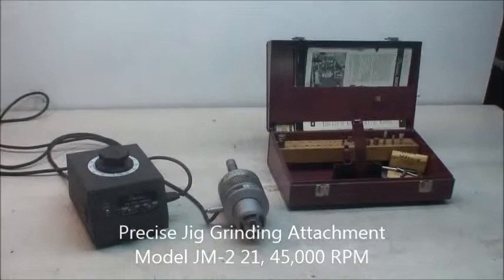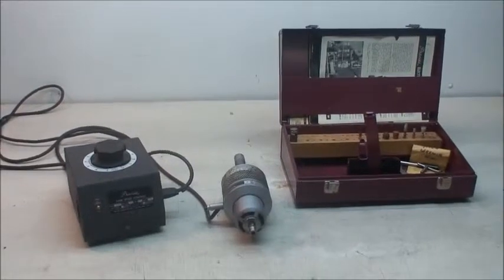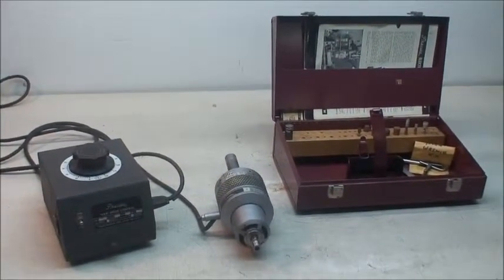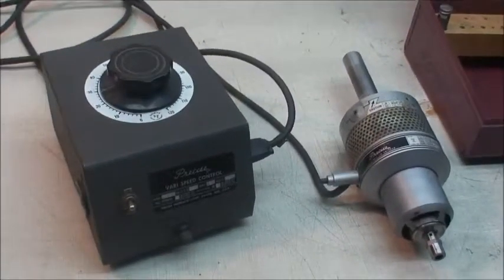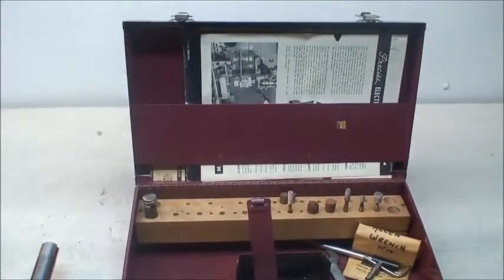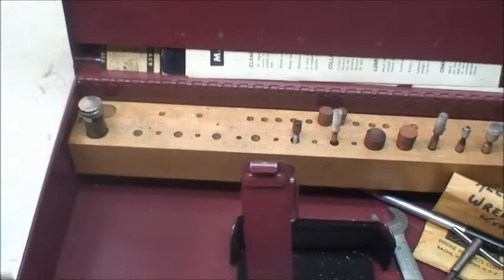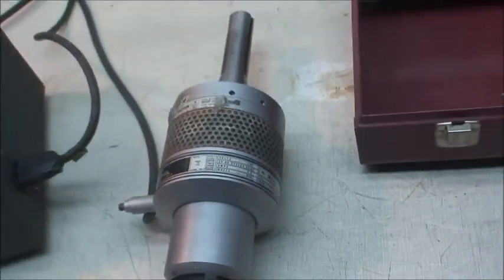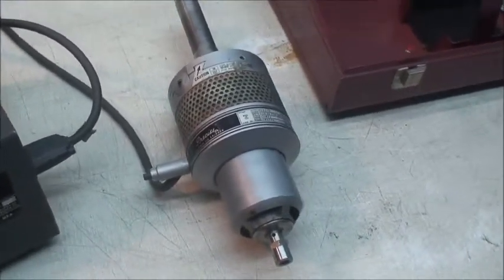Precise Electric Jig Grinding Attachment (SOLD)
Precise Electric Jig Grinding Attachment    Ref.#56-17
Model JM                                                  (#36-277)

Precise jig grinding attachment with manual infeed.

Grinding Speed Range:   15,000 to 45,000 RPM
Maximum Hole Capacity Ground:   3-3/4" Diameter
Manual Infeed Vernier Scale:   .0001"
Overall Length of Unit not Including Shank:   7-9/16"
Weight of Spindle Only:   9 Lbs.
Over All Weight of System, Approx.:   30 Lbs.

Equipped With:
Precise Variable Frequency Speed Controller
(1) 3/16" J-Type Collet
Misc. Grinding Wheels
R8 Mounting Shank
Metal Storage Box
Misc. Wrenches
Torque Rods

1/2 HP Motor   120/1/60